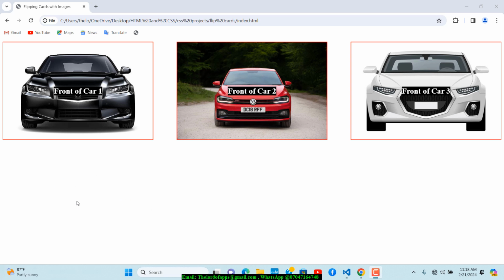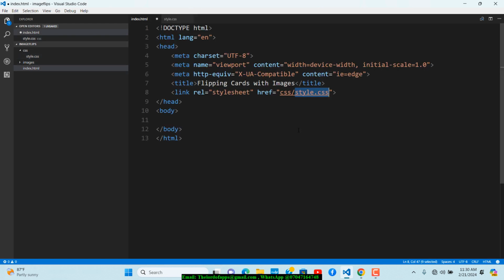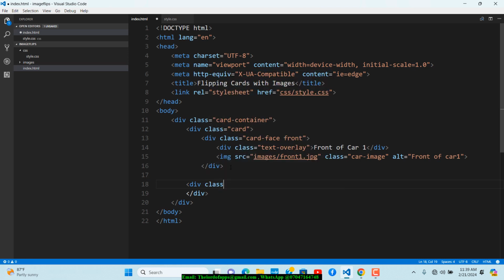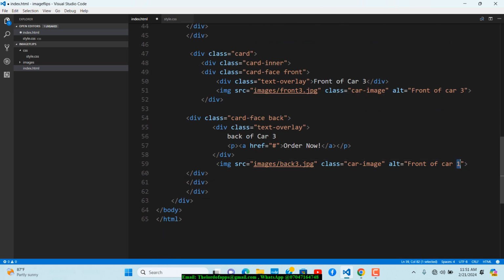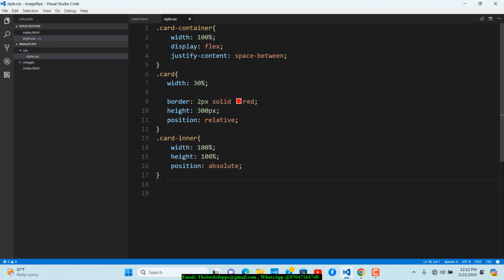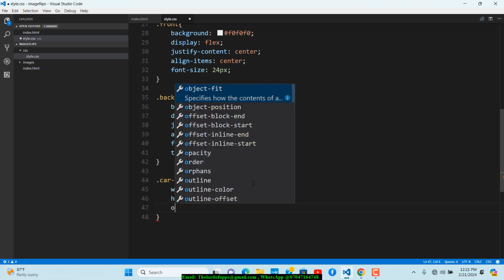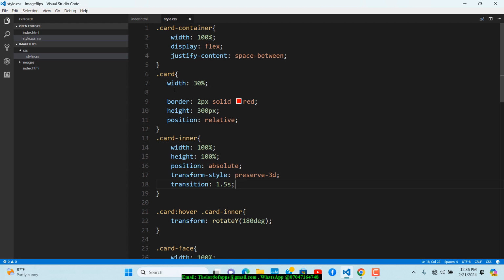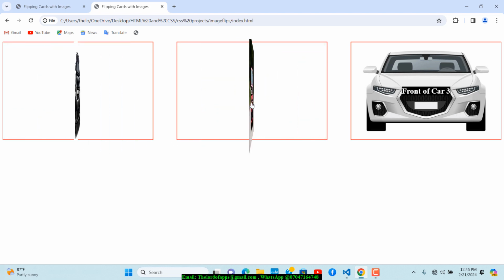Flip Card Animation in CSS | How to make Images/Cards Flip on hover using CSS and HTML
In this Flip Card Animation in CSS, I will show you how to make a card or image flip when you hover on them. And will be using CSS Animation and 3D effect.
Flipping a Card or Images in your website is made possible with CSS and HTML and we will be using the 3D effect in CSS3 with transition and perspective 3d.